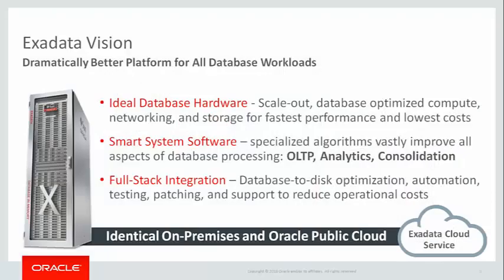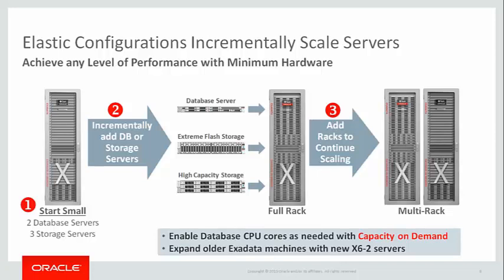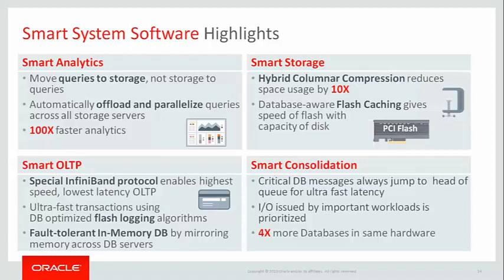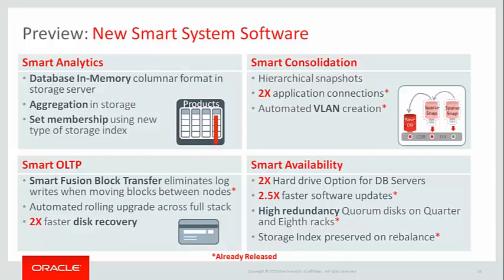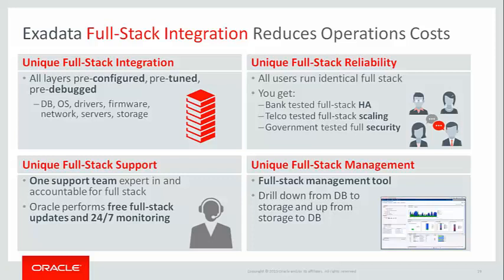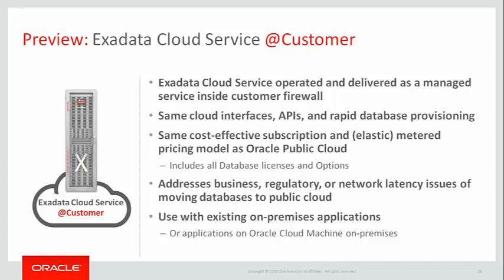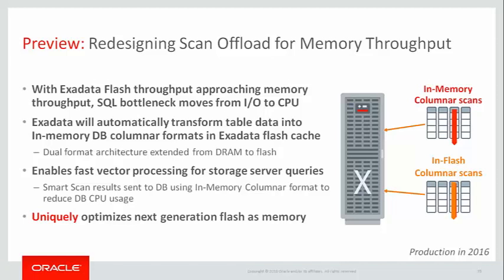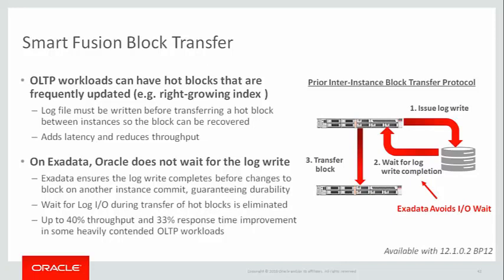Oracle Exadata X6: Technical Deep Dive - Architecture and Internals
Take a plunge into the technical details of the latest Oracle Exadata X6. This session describes what has been done to enhance Oracle Exadata and its integrated database architecture, and how to take maximum advantage of some of the new capabilities. This session examines in detail Oracle Exadata hardware and software architecture, database extensions for Oracle Exadata, I/O resource management, Oracle Exadata's Smart Scan and Smart Flash Cache features, as well as snapshot and virtualization capabilities.